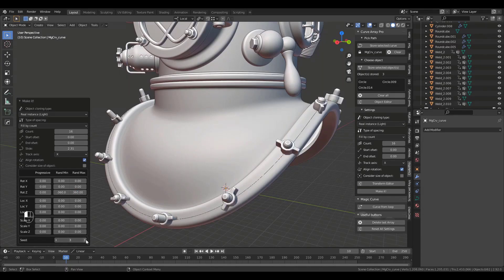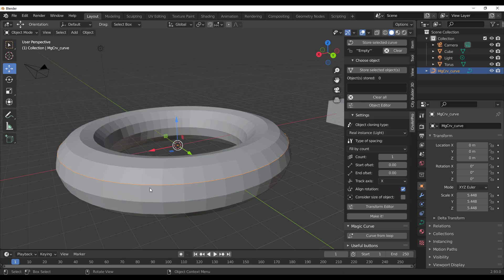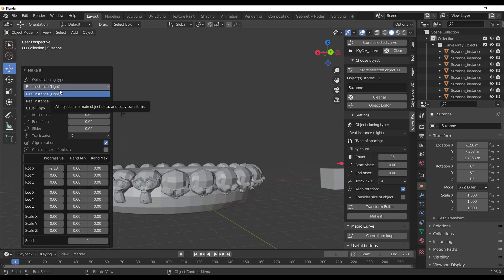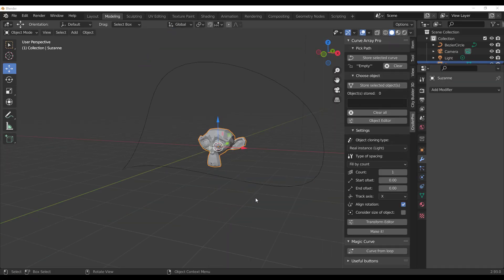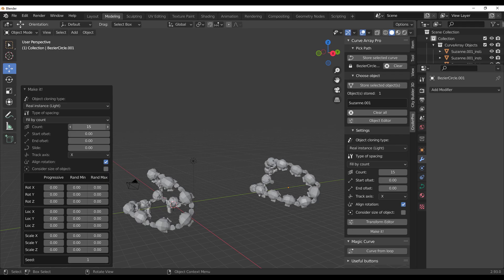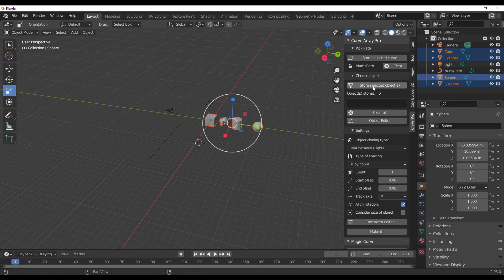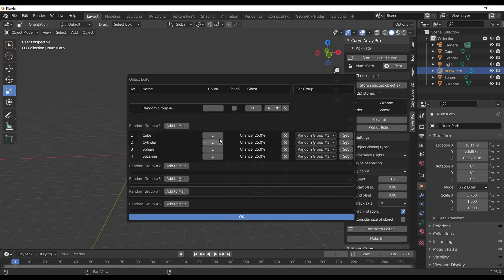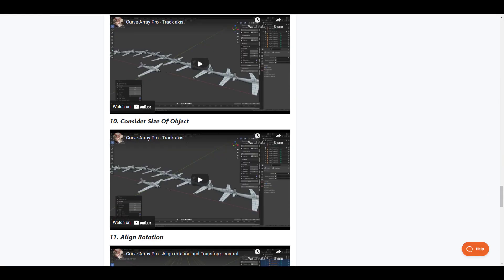Blender 2.9x - Curve Array Pro Addon!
Creating an array on a curve can be a bit tricky to achieve especially when you want to be incharge of a couple of tweaking and functionalities, but look no further, curve array pro +magic curve is here.

edge to curve, right tilt curve, array along curve, spring21, curve array, curve drom loop, no distort array, curve, array along path